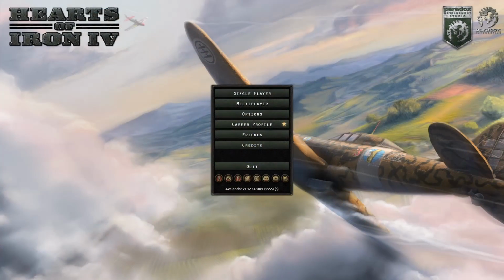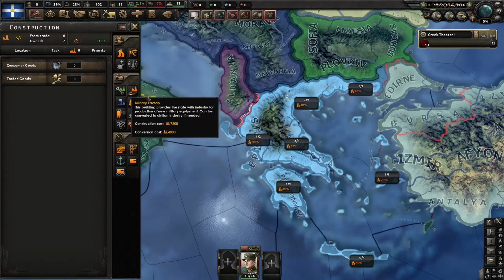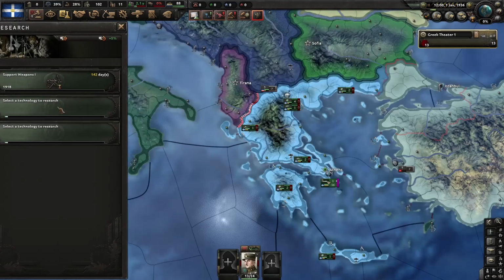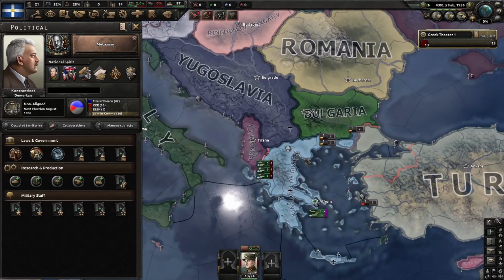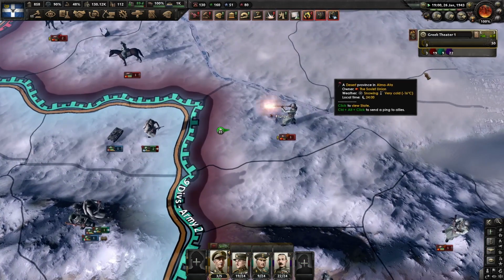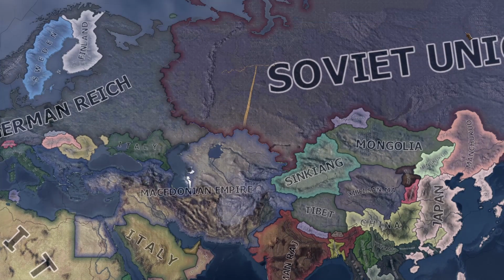Making Greece Great Again Hoi4 The Macedonian Empire RETURNS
Hey guys, in today's video I'm going to be playing as Greece in Hearts of Iron 4 and aiming to bring back the macedonian empire. This ended up being quite a fun hoi4 campaign and it wasn't too easy nor too difficult. To form Macedonia in hoi4 you need to conquer Bulgaria, Albania, part of Yugoslavia, Turkey, British Egypt Palestine, French Syria, Iraq, Iran, Pakistan, and the areas around Tashkent in the Soviet Union. This means that I'll have to fight the Allies and the comintern in this campaign and while this seems like a lot, with a little bit of manipulation with my diplomacy I was able to manage this. Also, getting Albania wasn't too difficult either as I was able to sort of exploit the game by making a faction with Italy so they wouldn't join on Albania's side.
Game: Hearts of Iron IV: By Blood Alone
Music
Ck2 Alexander Nevsky Rides to Battle
Eu4 An Empire Divided
Hoi4 Imperterrita
Hoi4 Meet The General
Hoi4 Army of The Braves
Hoi4 Claustrophobic March
Hoi4 Winter Came Spring